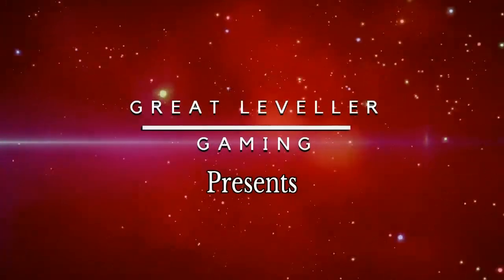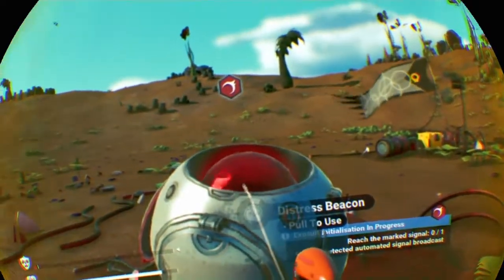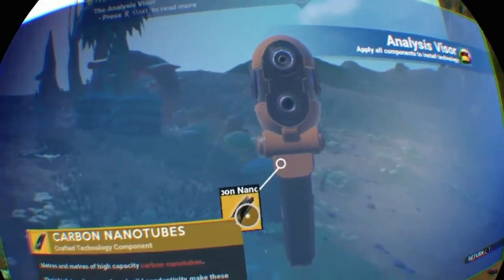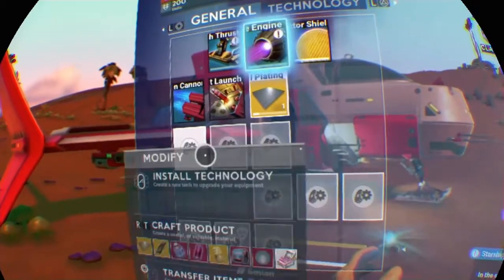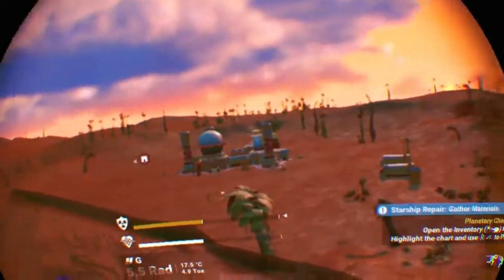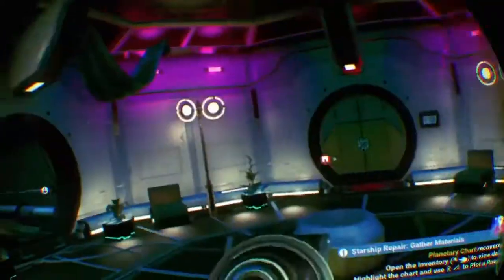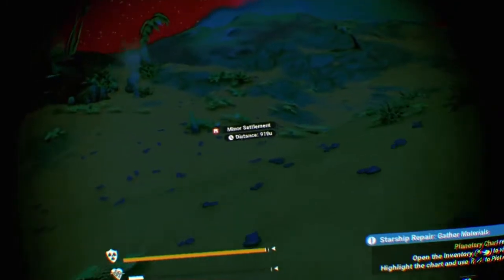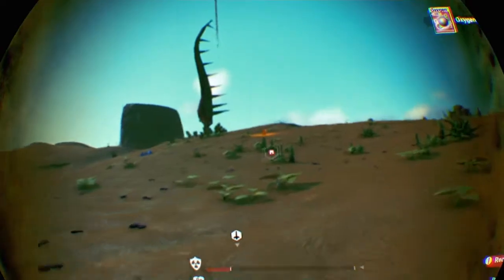Fixing The Ship | No Man's Sky PSVR | Pt1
Stranded on a strange new world with no clue how we got here or who we are, we being out adventure. First we must fix our ship or else we will be stranded on this alien world.
Check out our first look at this exciting Sci fi title as we explore a whole new galaxy in the PSVR. Let me know your thoughts on this series. If so then should we continue playing on the PSVR?

Great_leveller_gaming